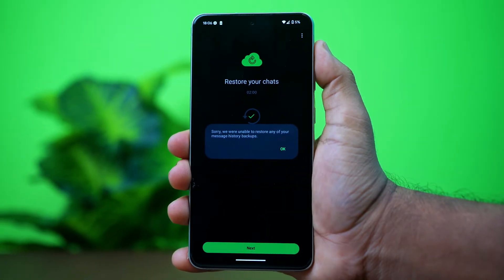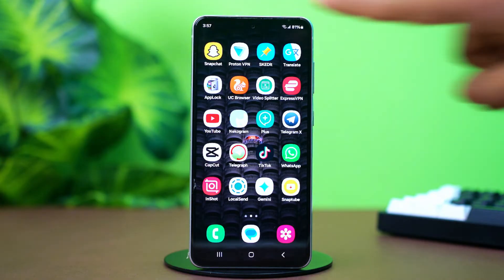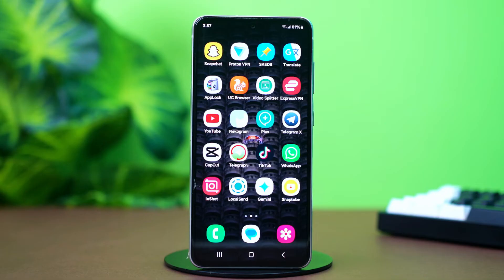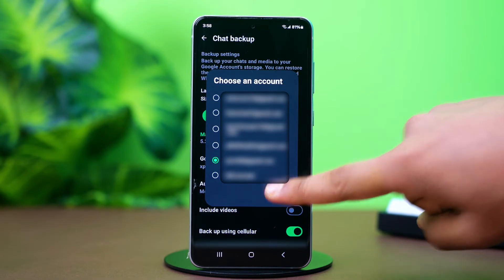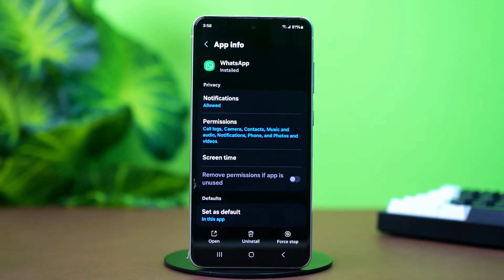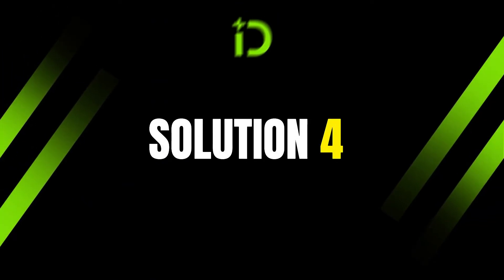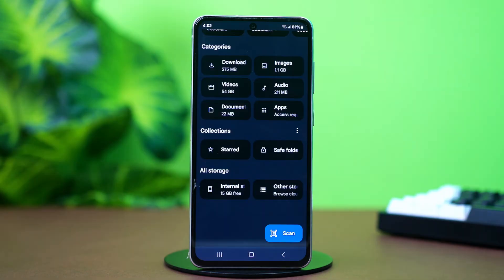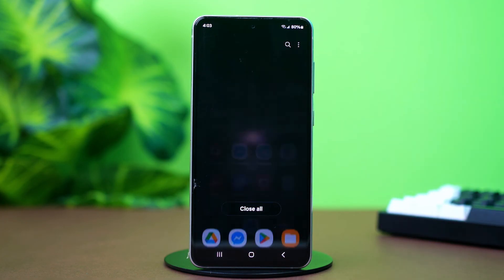Fix "Sorry, We Were Unable to Restore Any of Your Message History Backups"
Are you unable to restore your WhatsApp message history from backup? In this video, I’ll show you how to fix the issue of WhatsApp message history not restoring. You’ll learn how to solve the WhatsApp backup problem and recover your message history.

00:01- Video Intro
00:14- Solution 1: Check Network Connection
00:37- Solution 2: Verify Google Drive Account
01:08- Solution 3: Grant All Permissions
01:35- Solution 4: Free Up Device Storage
02:17- Solution End